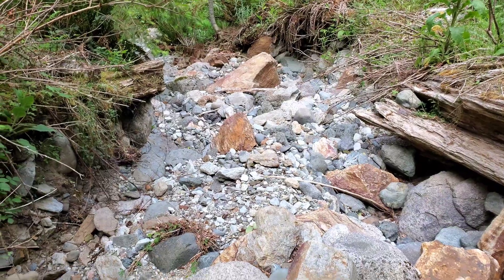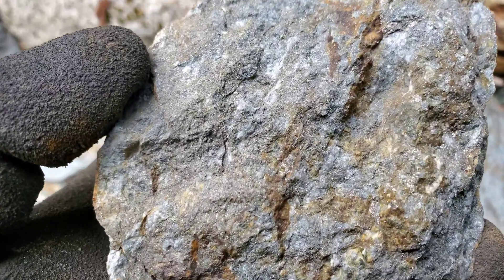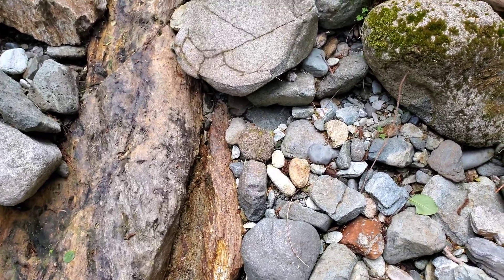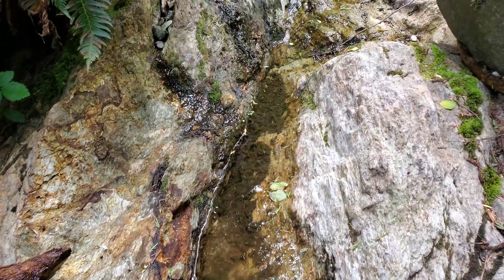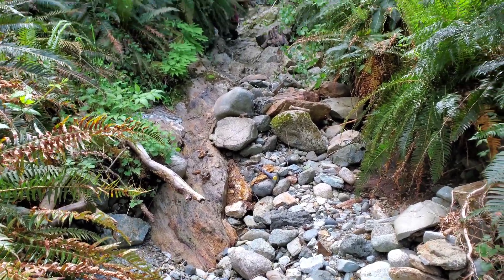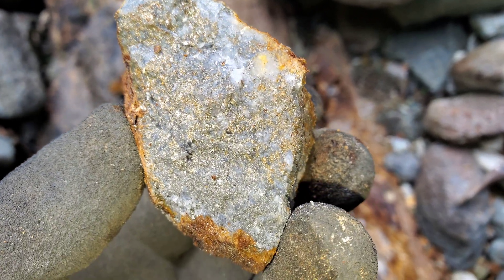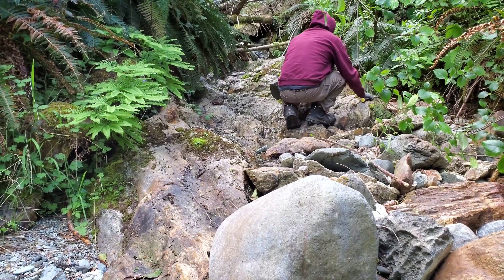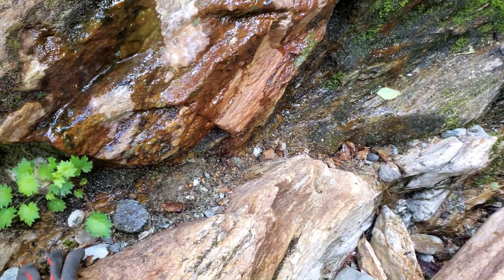New Gold & Copper Bedrock Deposit Found In A Dried Up Creek!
This gold bearing creek is completely dry most of the year so we walked it and found a bedrock deposit with rich copper and gold ore! There is also some silver and zinc. The deposits
 follows a major geological fault host various gold mines and rich gold deposits with free mill gold and VMS Kuroko type deposits!

Looking for samples similar to what's shown in our videos. This video sponsor obtains all his samples directly from us and they come from our mining properties.